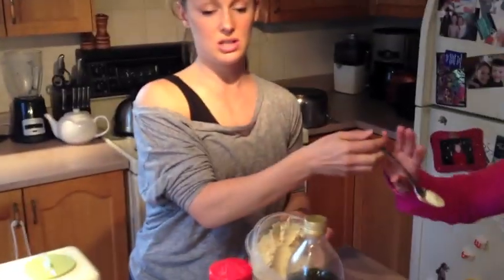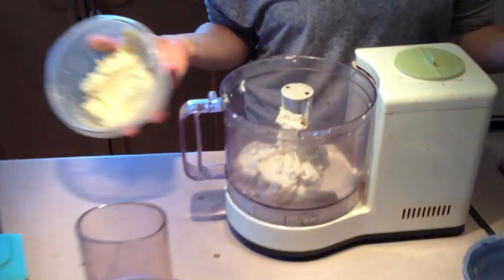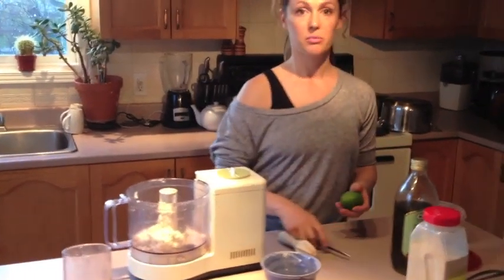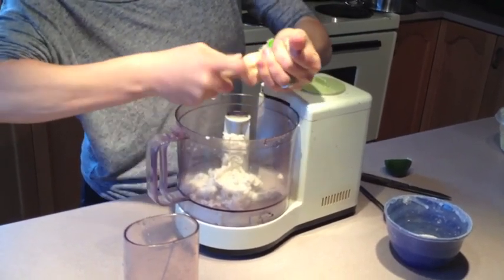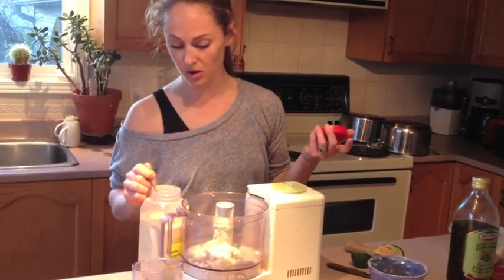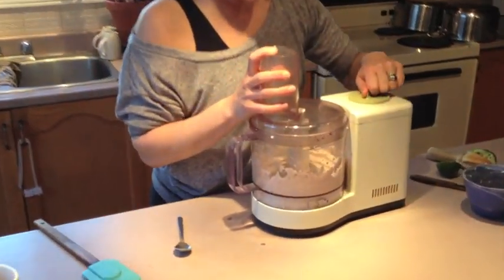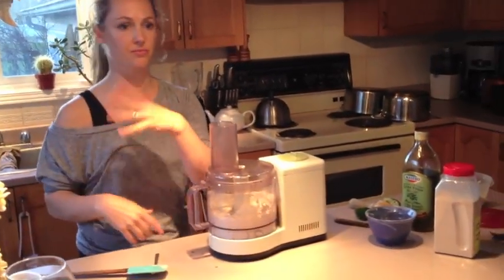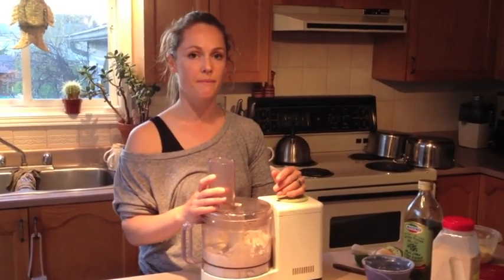How To Make Cashew Cheese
A delicious way to make cheese for those that are allergic to dairy.  This cheese tastes fantastic and can be used on your crackers, vegetables, sandwiches or whatever.  More and more people are discovering they are allergic to dairy every year.  Heere is a very healthy, easy and tasty alternative.

Add a tbsp of olive oil, freshly squeezed lemon and garlic salt to your fresh nut pulp.  This nut pulp comes from making nut milk.  See the nut milk video here

Blend until creamy smooth in food processor.